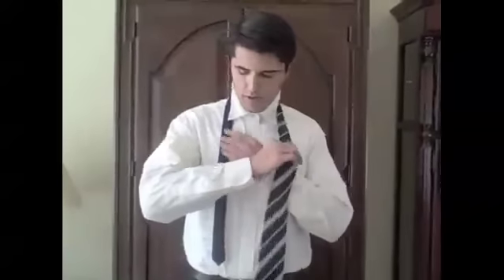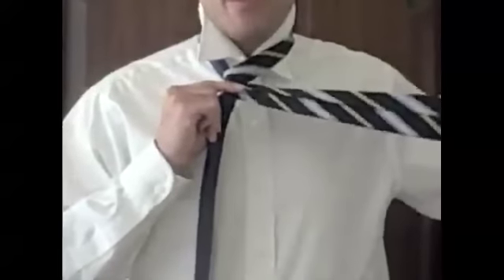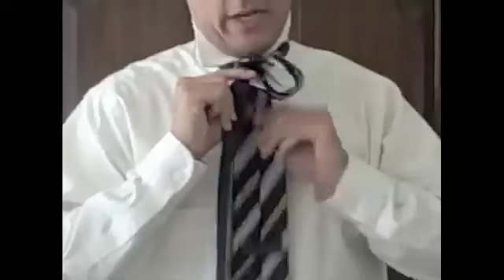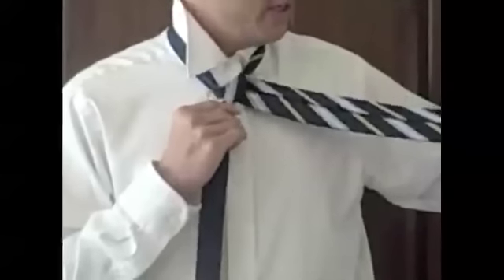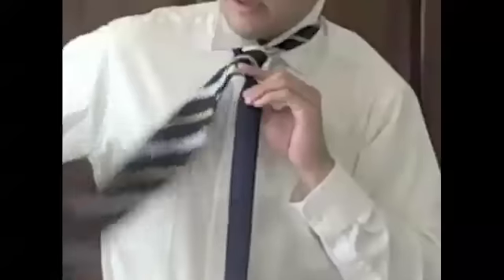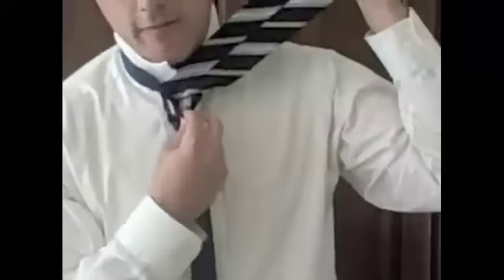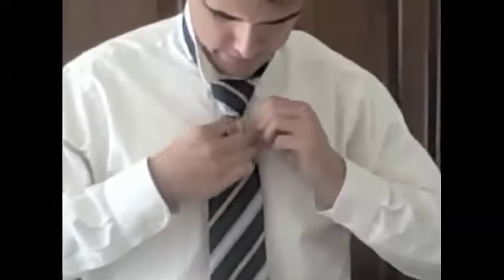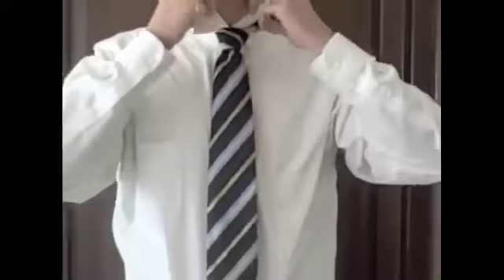Kaip užsirišti kaklaraištį (Half Windsor).